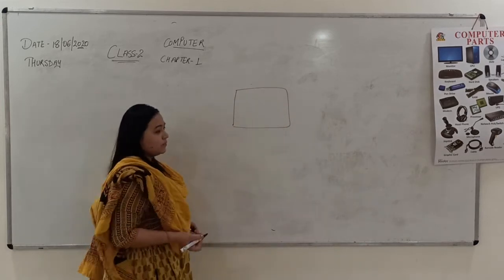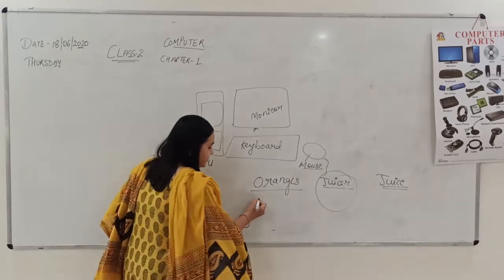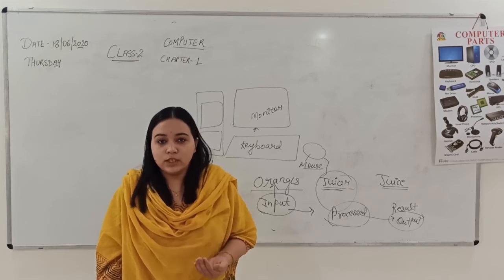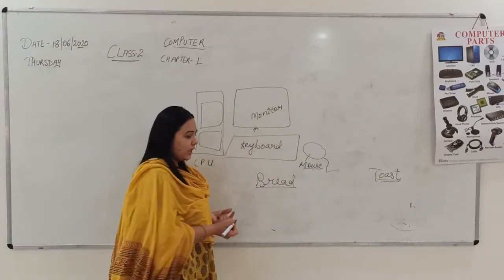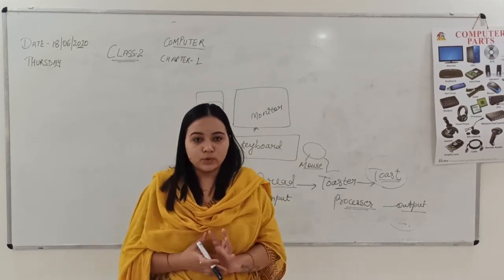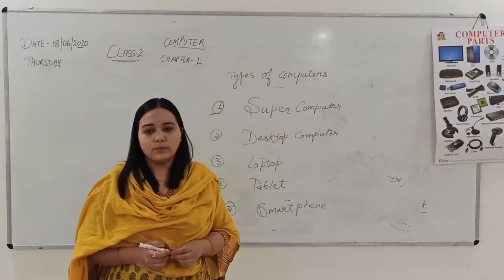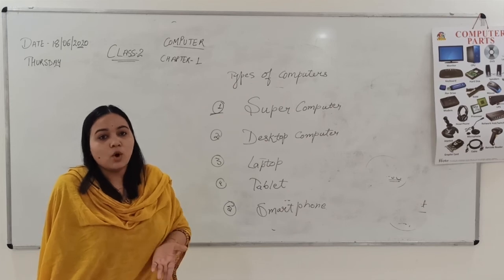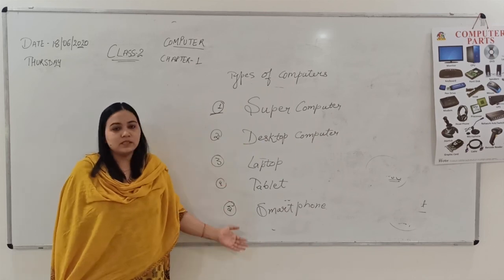Computer! Grade 2!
Hello Kids,
This video describes what is computer and their parts. A computer is a machine that accepts data as input, processes that data using programs, and outputs the processed data as information. Many computers can store and retrieve information using hard drives. Computers can be connected together to form networks, allowing connected computers to communicate with each other.
Keep Learning :)